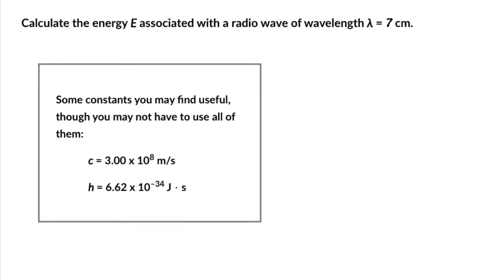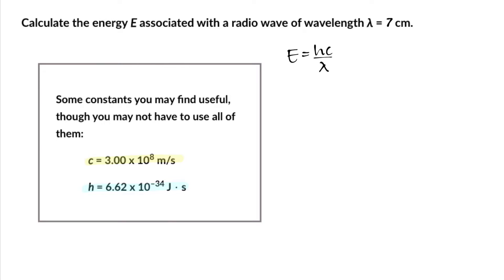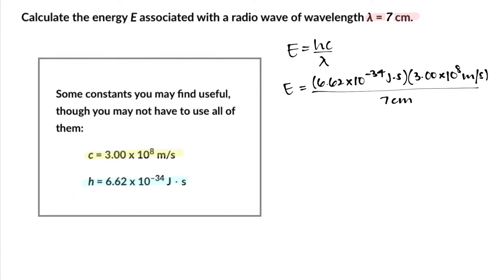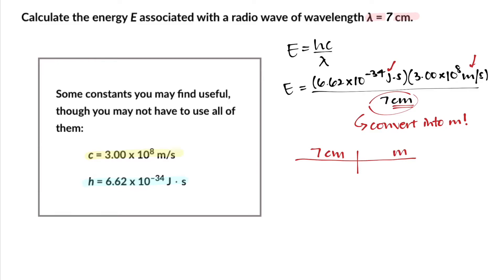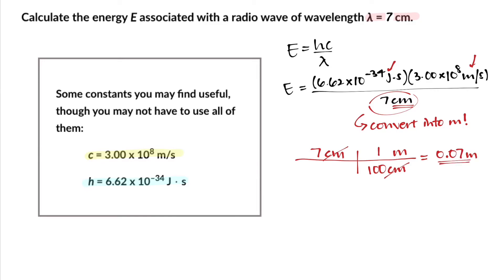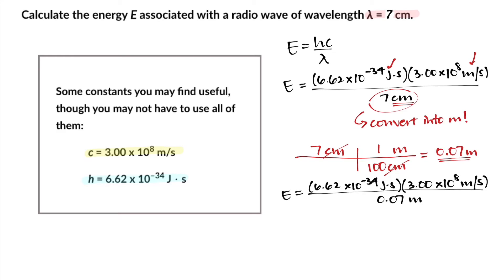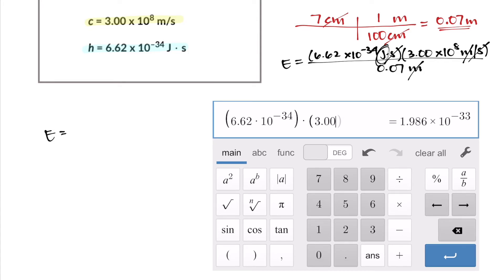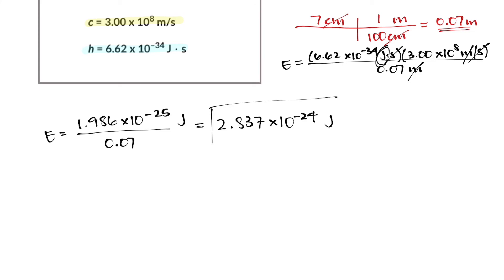Using E = hc/λ (Example 1)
In this video, we calculate the energy associated with a photon of a given wavelength.

The content in this video was designed and created for Anoush Kazarians' Astro 110: Astronomy of the Solar System course at Glendale Community College (Glendale, CA).